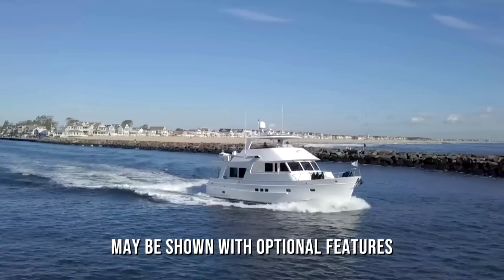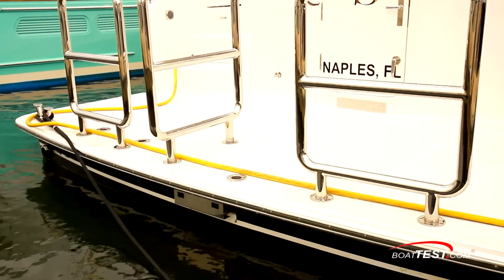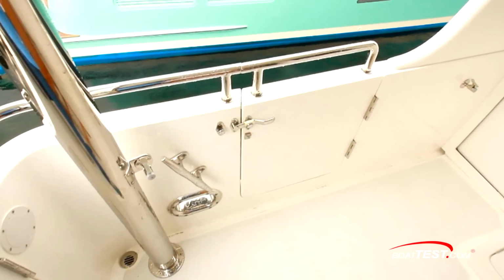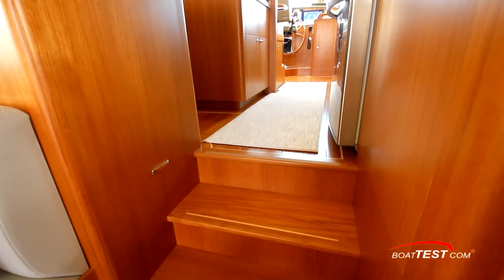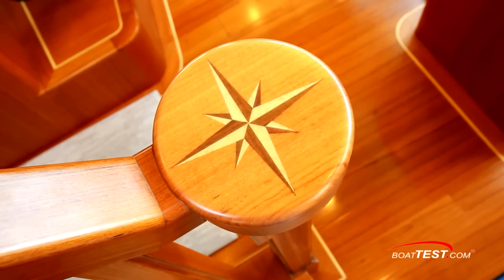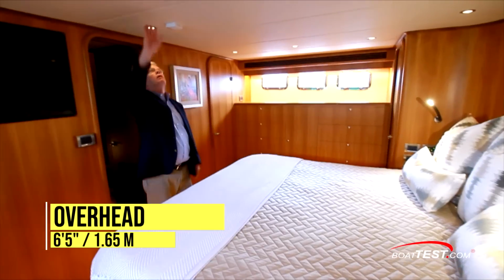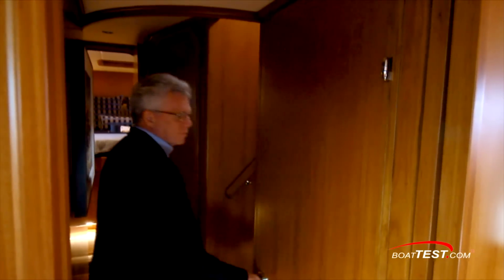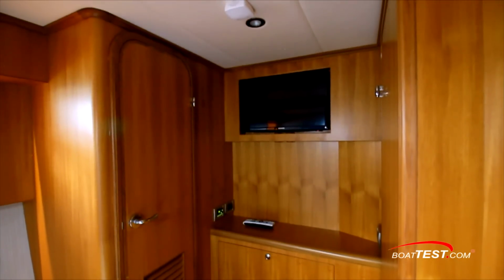Outer Reef 610 Motoryacht (2019) - Features Video by BoatTEST.com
Outer Reef creates the “perfect-sized” yacht for owner/operators who are looking for ease of maneuverability, fuel efficiency, storage capacity, and full amenities for comfortable long-distance cruising or living aboard for prolonged periods of time. She is also affordably priced for a vessel in this class.

For the full written captain’s report, test data and more on the 610 Motoryacht, go